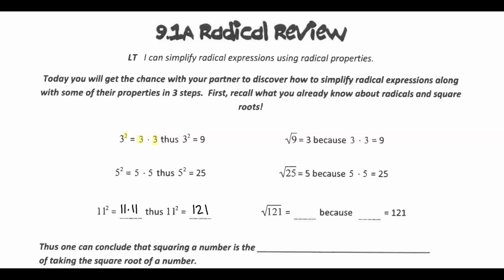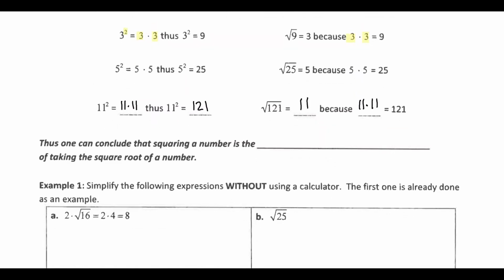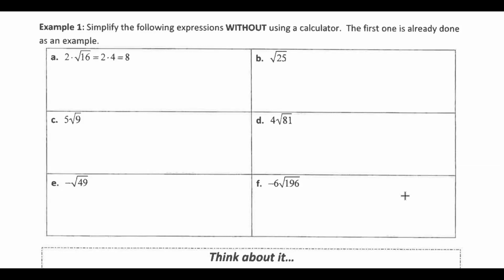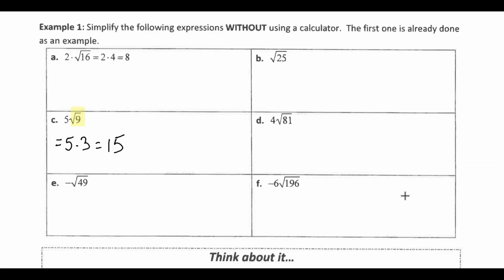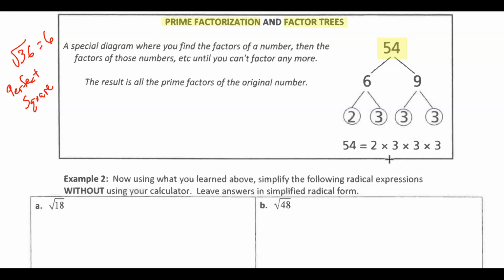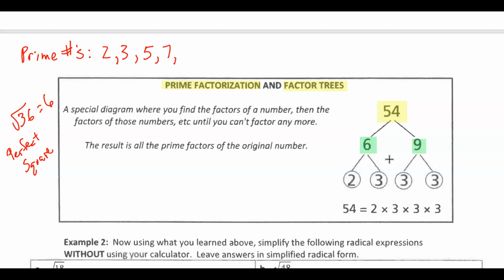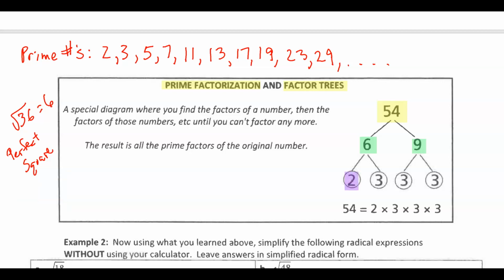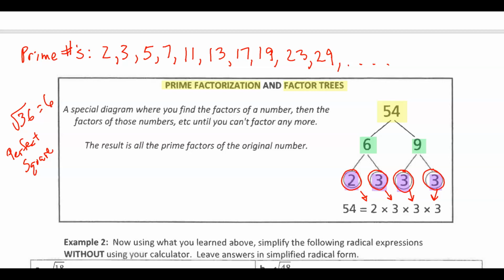Chapter 9 - 9.1 Radical Review video #1 - RL